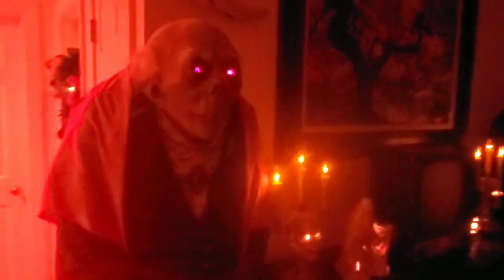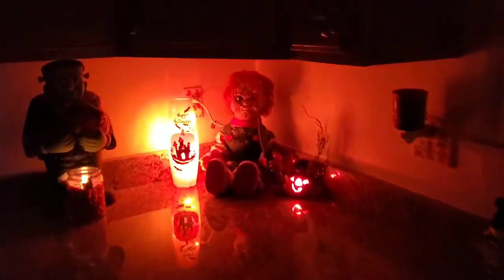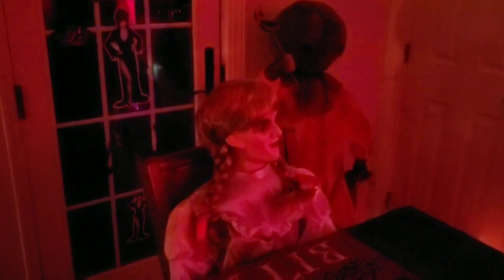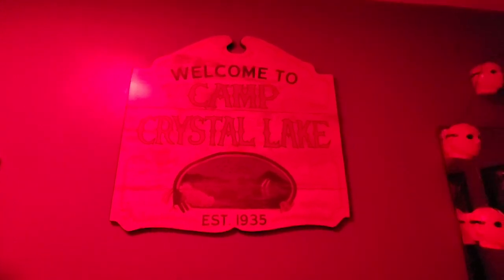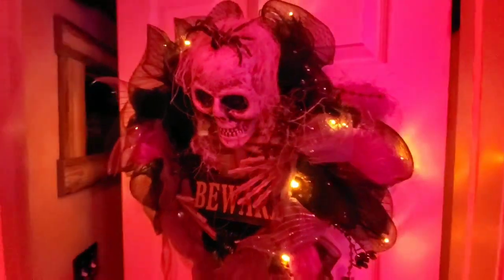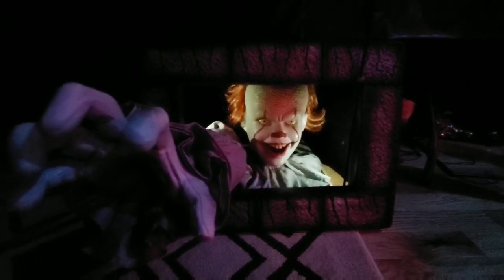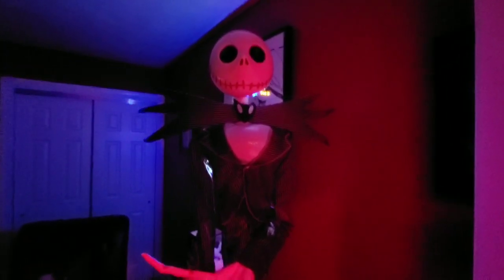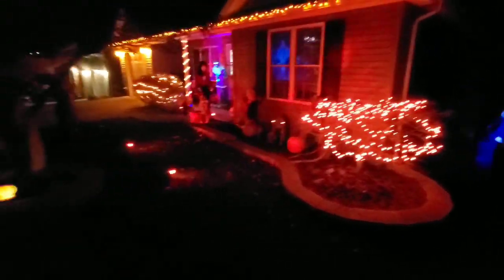Fear of Clowns Halloween Extreme Home Decorations Walkthrough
Halloween Decorations Clowns Michael Myers